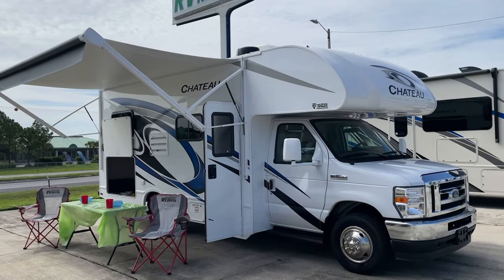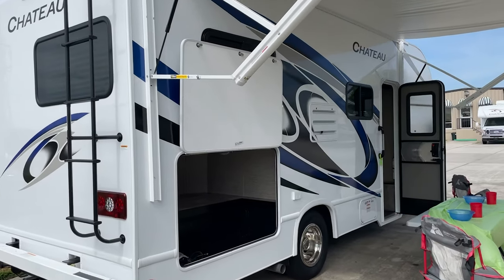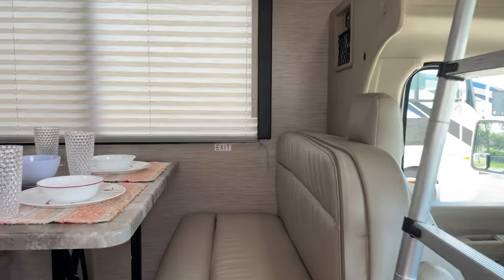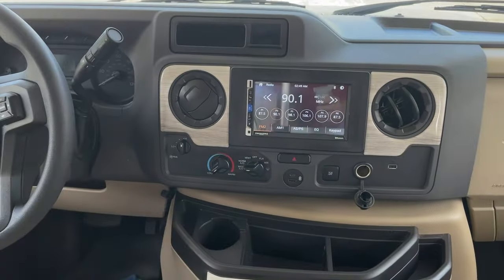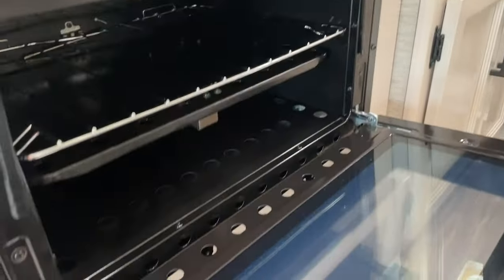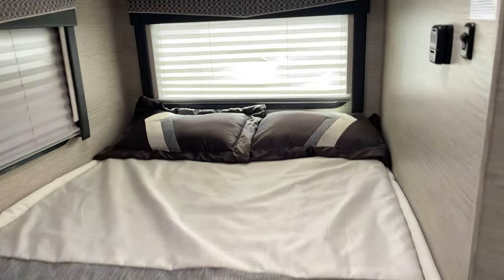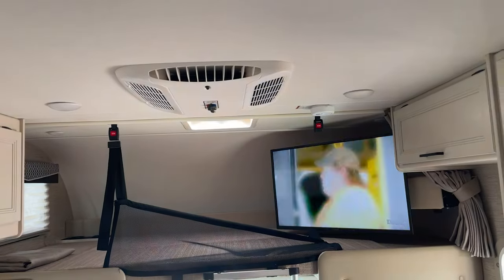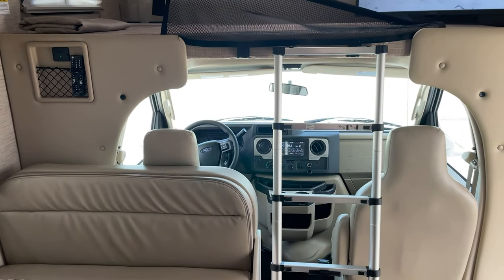2023 Thor Chateau 22E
Check out the amazing 2023 Thor Chateau 22E available for rent at Suncoast RV Rental in Tampa Bay Florida!

The Thor Chateau 22E is the epitome of RVing made easy. At 22’, it is great to drive with easy maneuverability yet offers all of the amenities of larger RVs including a 42″ swing-out TV for easy viewing, an automatic awning, microwave, generator and propane stove top. With no slides, it is simple to set up and break down to get to your next destination.  It is the perfect RV for two or small families with the capacity to sleep up to 5. Other amenities are always available for your convenience such as linen and towel kits, camping chairs, bike rack, kitchen kits and more!